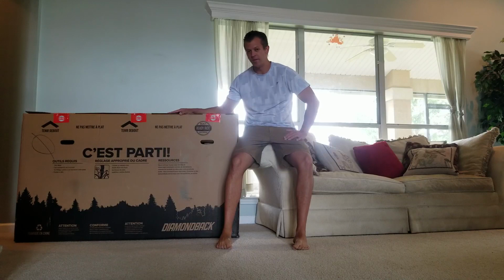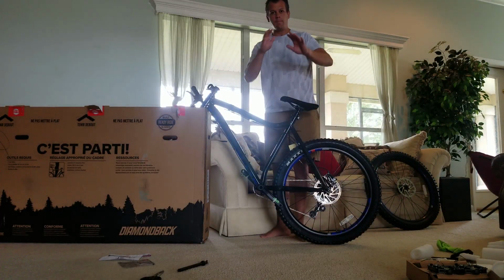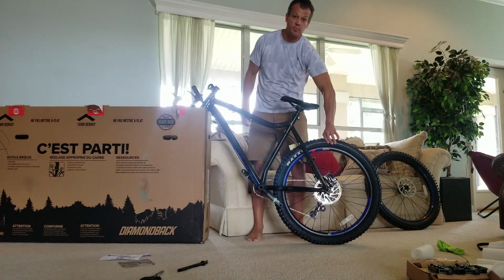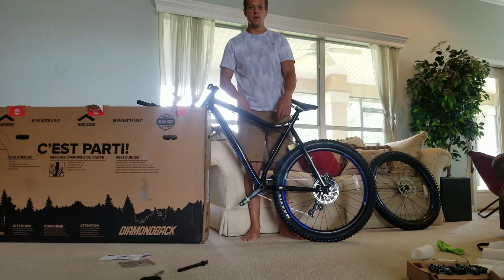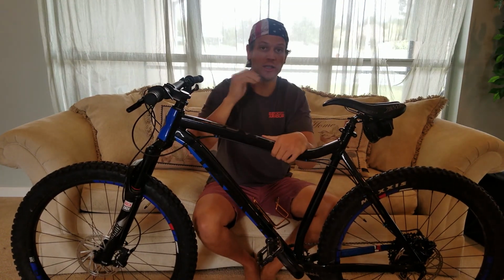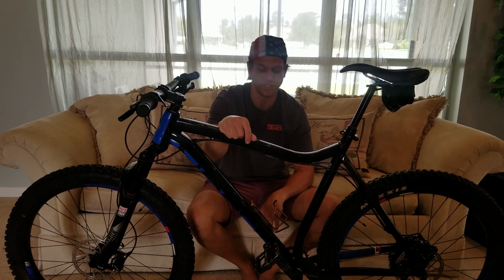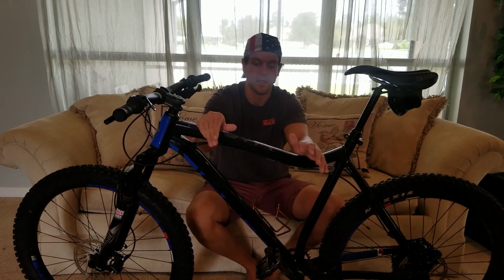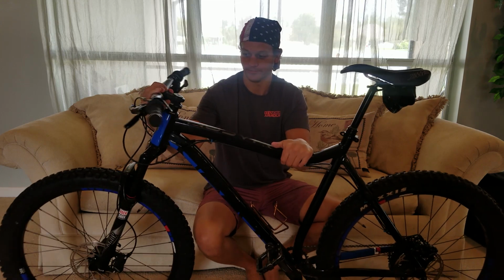Mountain Bike Review: 2018 Diamondback Mason 2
For a great helmet
Full face helmet

Want to save on a brand NEW Diamondback mountain bike? Make sure to follow the instructions in order to get this awesome deal for a New Diamondback bike.
You must:
3. Go to my Instagram and message me that you have done all this.
That is it. Ill message you back the dealer code. Enjoy the deal and get out and ride.

Here is my review for the 2018 Diamonback Mason 2.